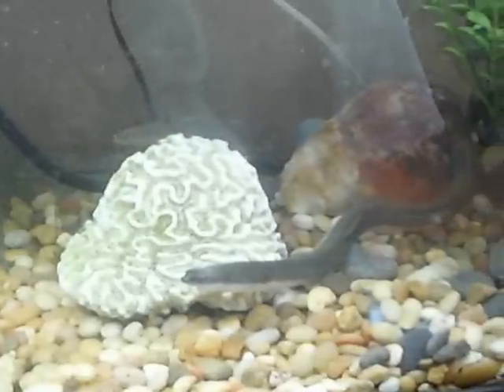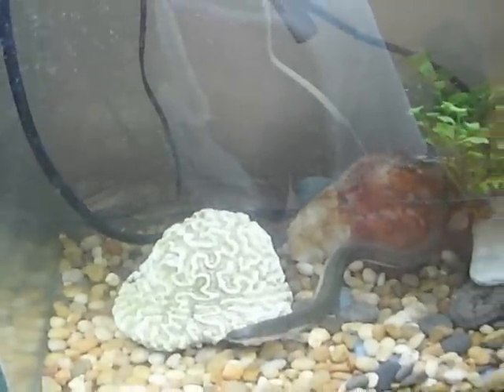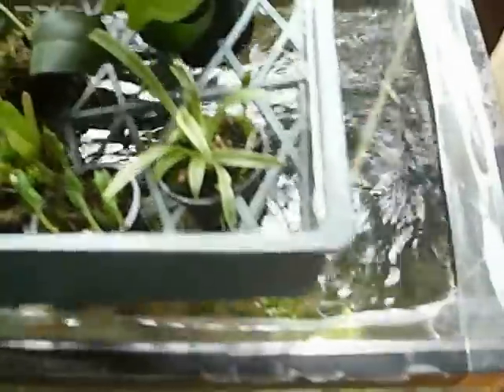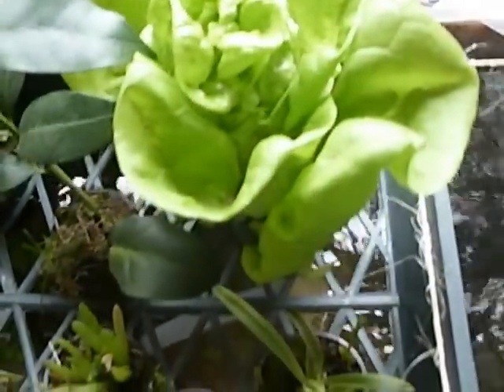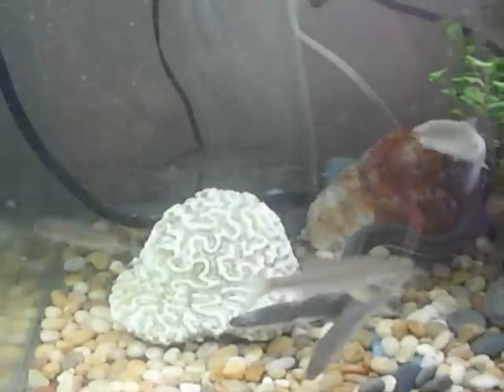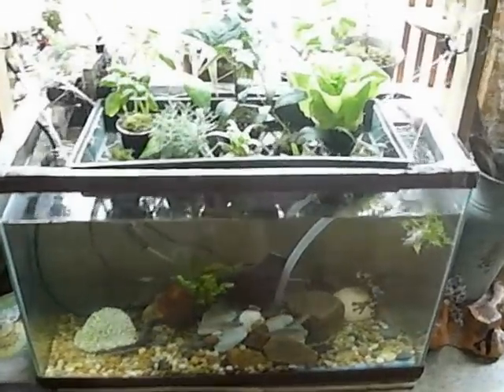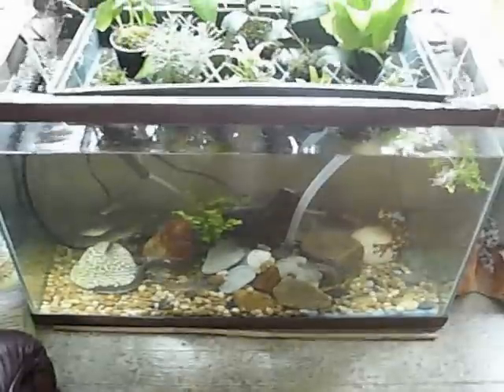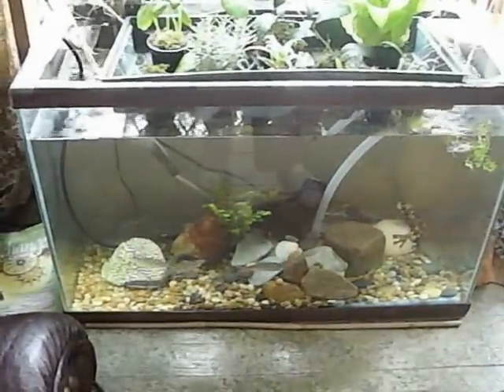Easy, Simple, Affordable and Beautiful Aquaponics Experiment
I set up this system two weeks ago, to experiment with how easy it could be to make a successful aquaponic system I would enjoy looking at, while maintaining easily and its doing wonderfully already...
It's simple, no syphons to deal with, just pumps to aerate and circulate, beautiful to look at in my livingroom, (totally cured my winter doldrums),  and it all cost me very little because I had an old aquarium, the fish and eel came from the bait shop, (cold water and hardy, less than 10 dollars for 6 shiners and an eel) the pump was saved from an old fountain I wasn't using, and the grow bed is a plastic tray is the kind you get to take home your nursery plants  (again, something I had just saved to recycle), the netty pots came from a hydroponic store..(15 cents for the small size)  peat moss, from the woods behind my house, (find it growing in the wet areas), the cocoa peat I also added to the pots, again, came from the hydro ponic store.  So depending on what you have around, it could all be set up for less than a hundred dollars, for this 30 gallon size.  The light source is natural and supplemented with a grow light fluorescent, which can be purchased from home depot for around 20 dollars.  I built a simple pine frame to hold the lights and the four hooks that I lift the grow tray onto a few times a day to give extra oxygen to the roots.  The frame is bolted down to an old coffee table I had that's pretty solid.   I think it has cycled quickly due to lots of oxygenation, the tests for water quality are all in safe ranges.